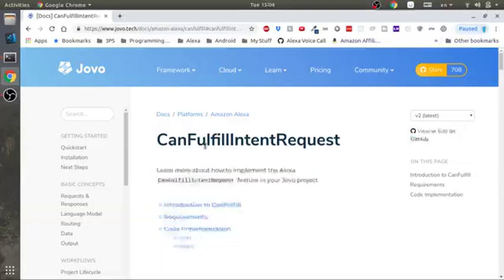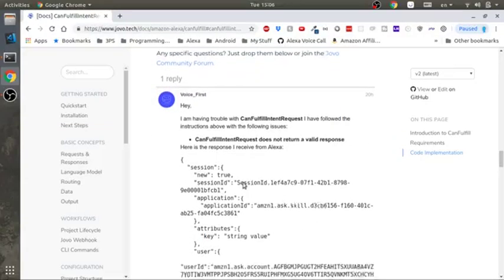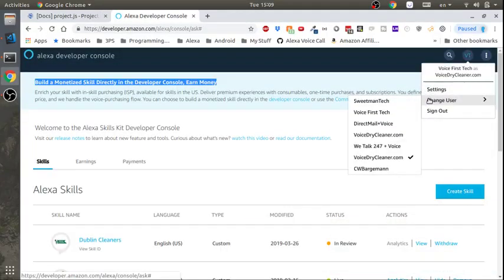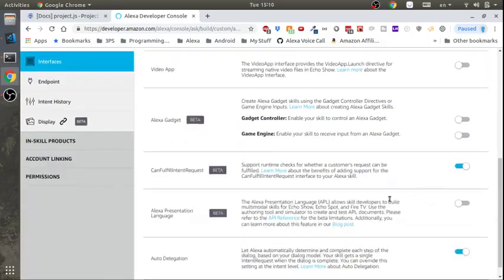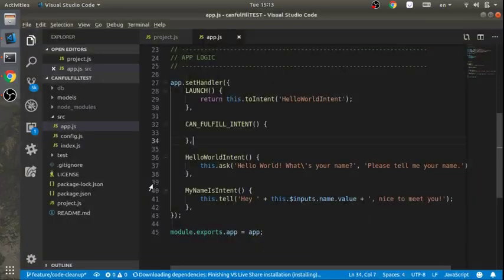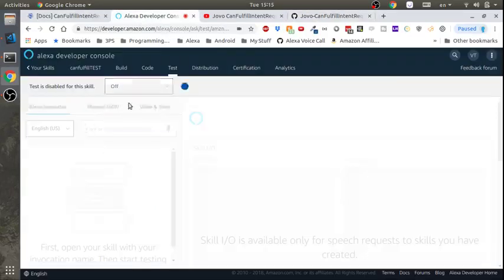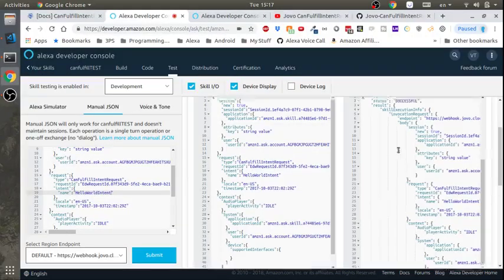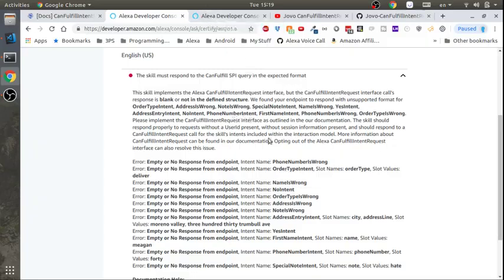Voice First Tech Live Stream